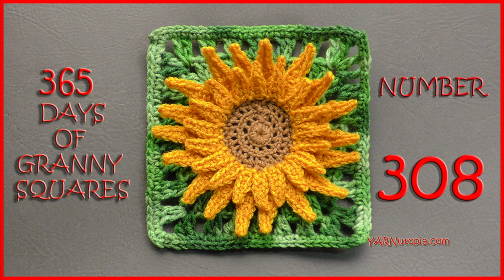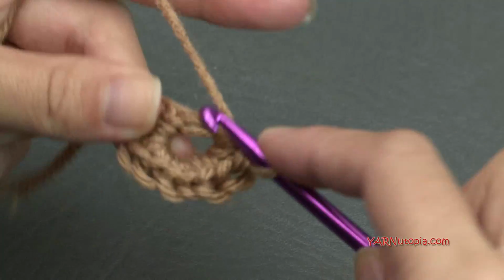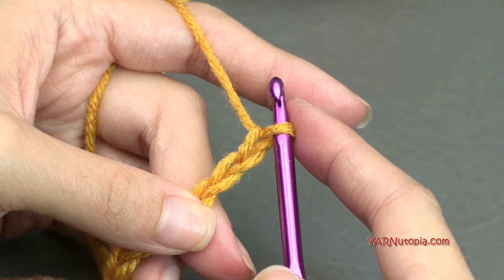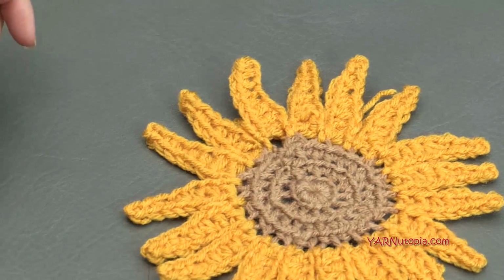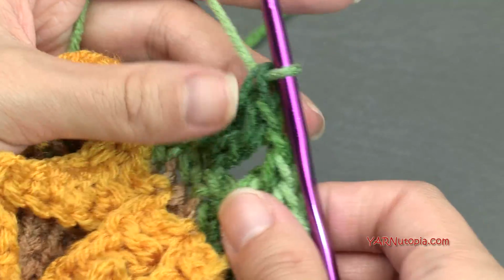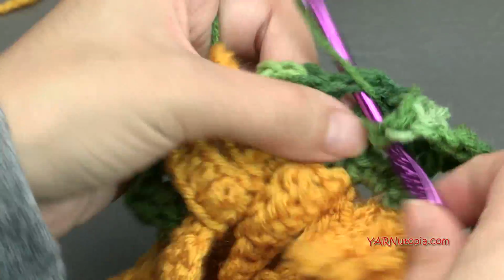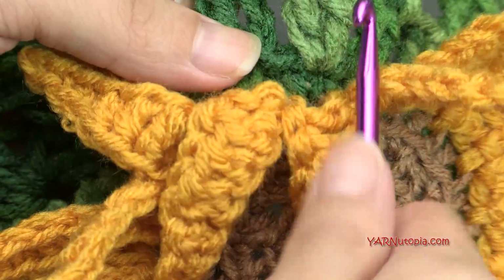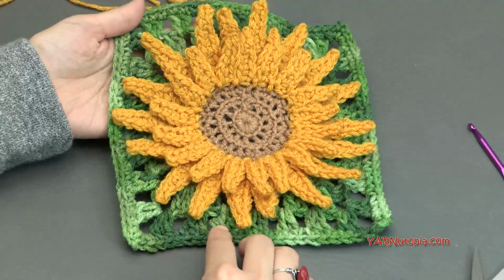365 Days of Granny Squares Number 308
Link to written pattern can be found at the bottom of this blog